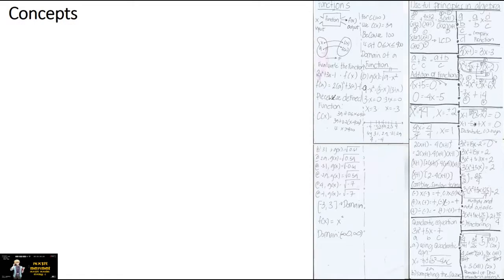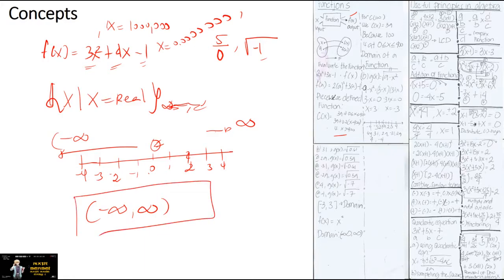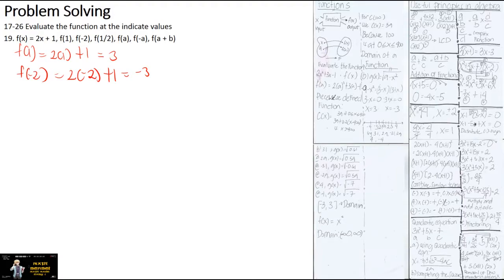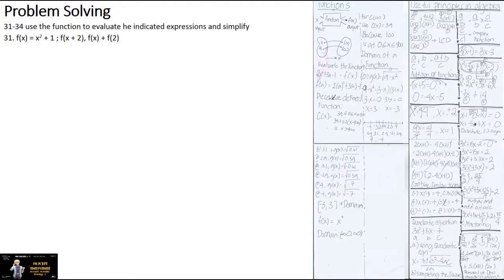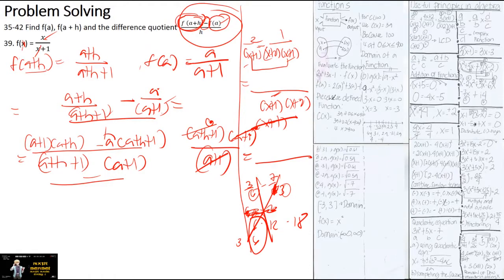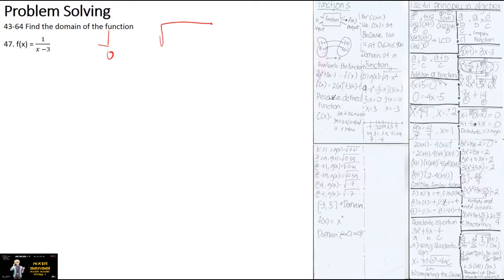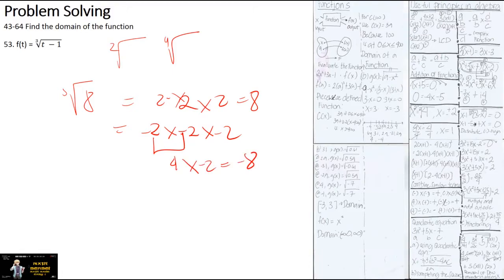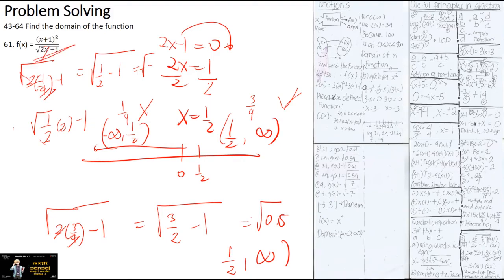functions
This video tackles other topics related to rational expression like the following:
1. Evaluating a function
2. Piecewise defined function
3. Domain of a function